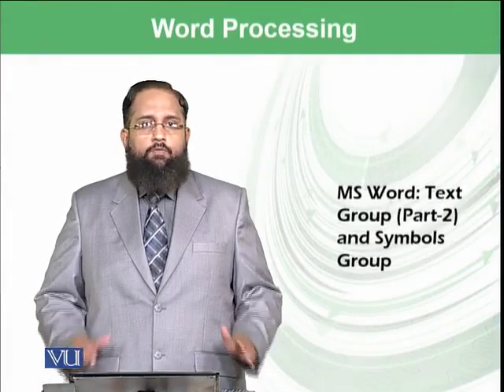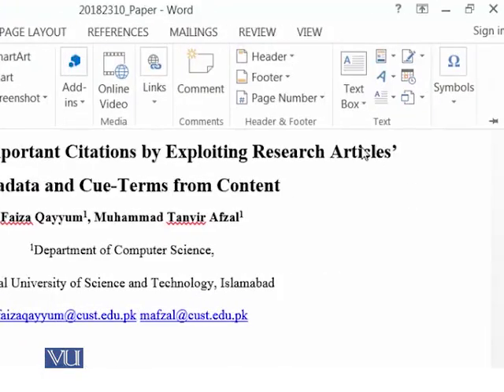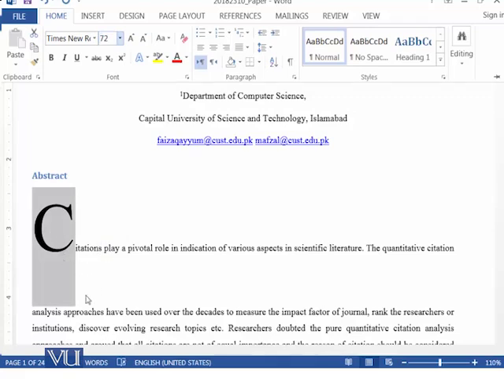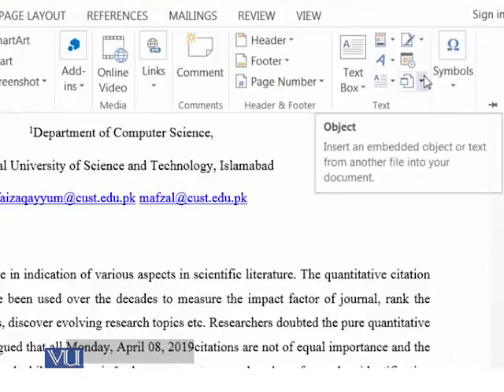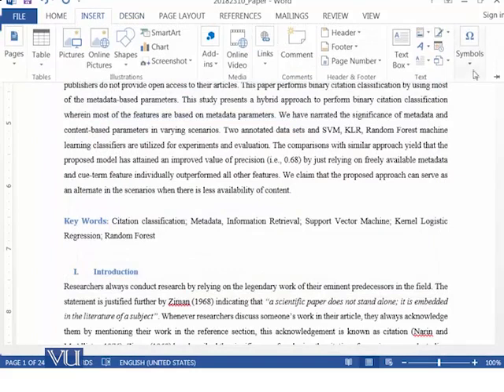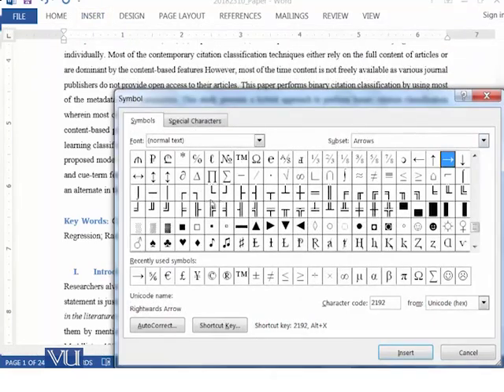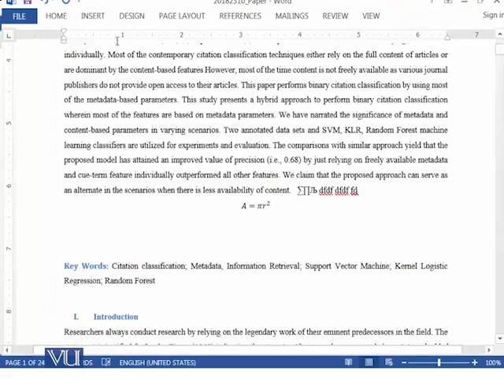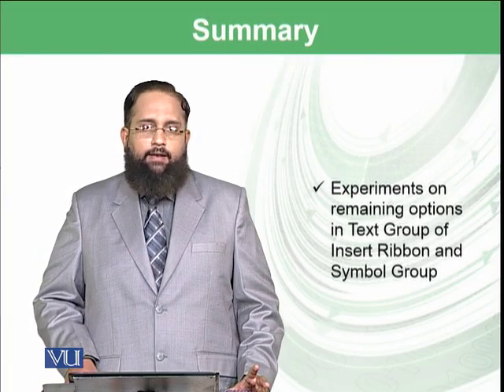MS Word: Text Group (Part-2) and Symbols Group | Introduction to Computing | CS101_Topic203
Topic-203. MS Word: Text Group (Part-2) and Symbols Group